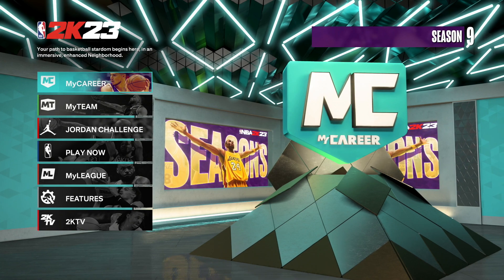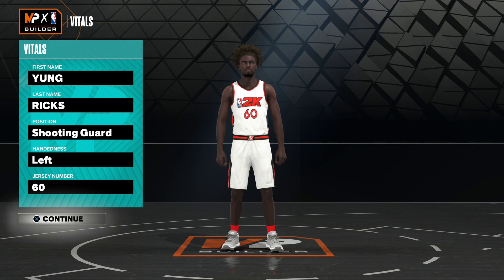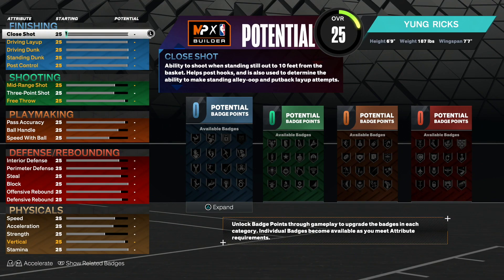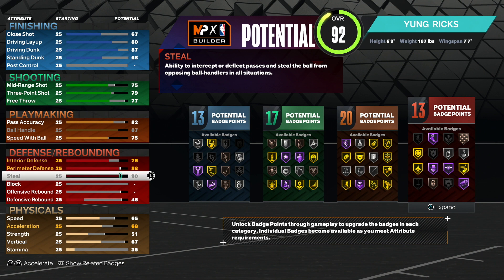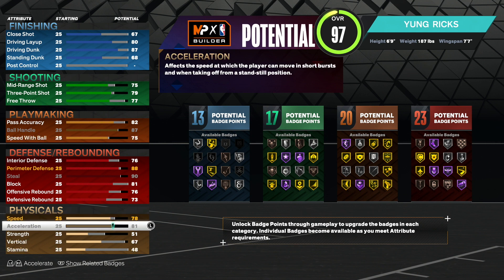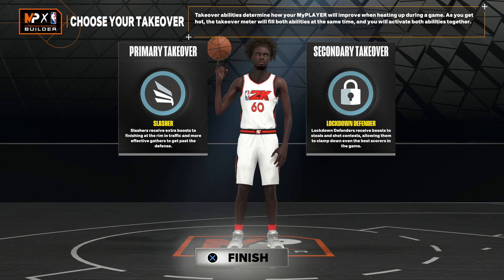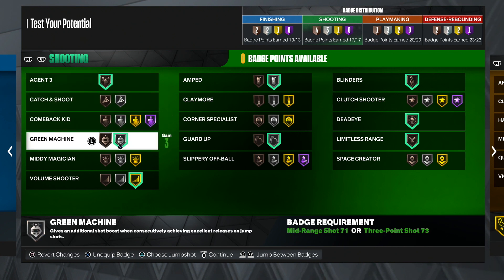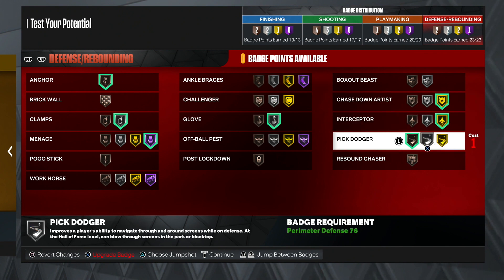*NEW* 2-WAY TEMPO PUSHER is OVERPOWERED on NBA 2K23! BEST REBIRTH BUILD ON NBA 2K23!!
THIS GUARD/LOCK BUILD IS INSANE on NBA 2K23!  ON NBA 2K23!! IT GETS A 90 STEAL, CONTACT DUNKS, 88 PERIMETER DEFENSE, HIGH 3PT, 87 BALL HANDLE AND MORE!! FOR CURRENT GEN AND NEXT GEN

“As a father is kind to his children, the Lord is kind to us. He is kind to people who worship him.”
‭‭Psalms‬ ‭103‬:‭13‬ ‭EASY‬‬

Tiktok.com/@Rickehz
Twitter.com/surrends

*NEW* 2-WAY TEMPO PUSHER ON NBA 2K23!! OP GUARD BUILD ON NBA 2K23!! FOR NEXT GEN AND CURRENT GEN!

NEW 2-WAY TEMPO PUSHER ON NBA 2K23!! MOST OVERPOWERED BUILD ON NBA 2K23!! 87 BALL HANDLE, 88 PERIMETER DEFENSE, HIGH 3PT AND MORE!!

NEW 3&D TWO GUARD ON NBA 2K23!! MOST OVERPOWERED BUILD ON NBA 2K23!! 87 BALL HANDLE, 88 PERIMETER DEFENSE, HIGH 3PT AND MORE!! FOR CURRENT GEN AND NEXT GEN